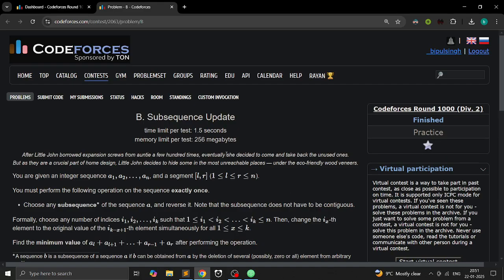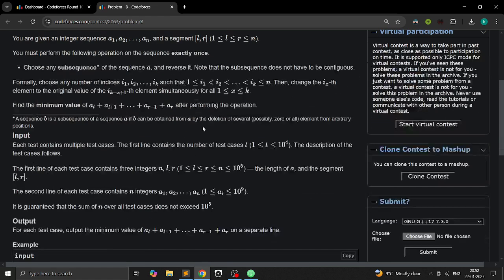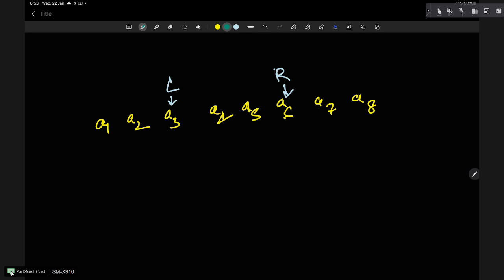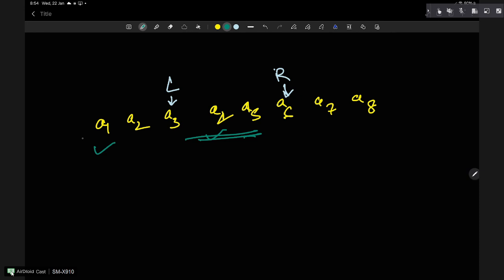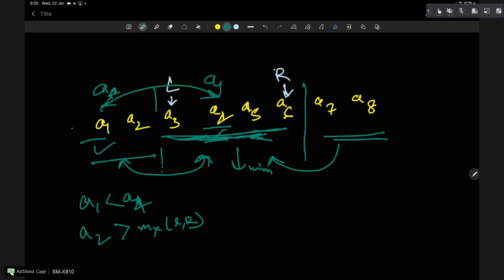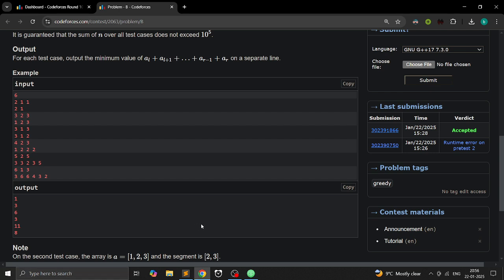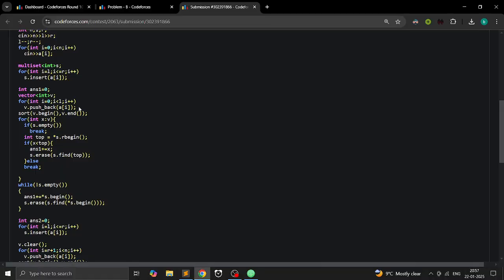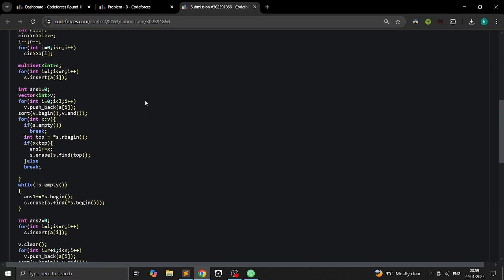Codeforces Round 1000 (Div. 2) B. Subsequence Update